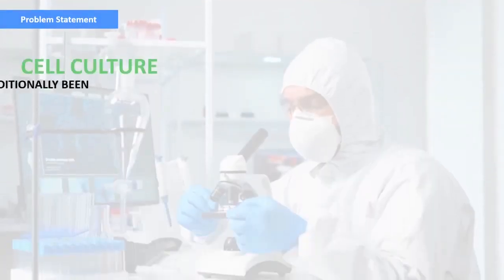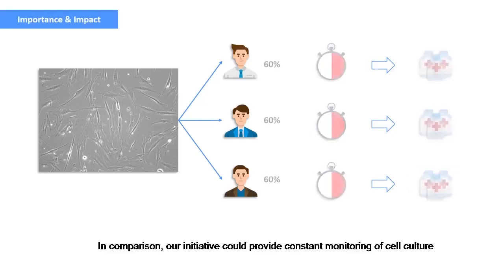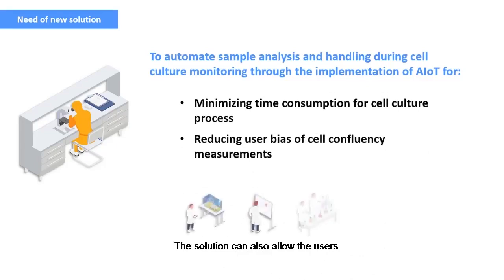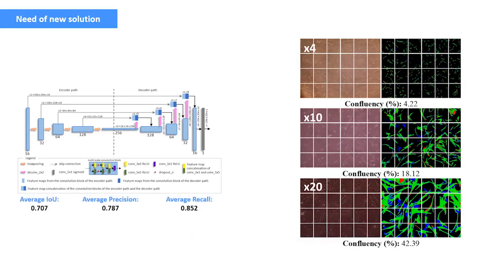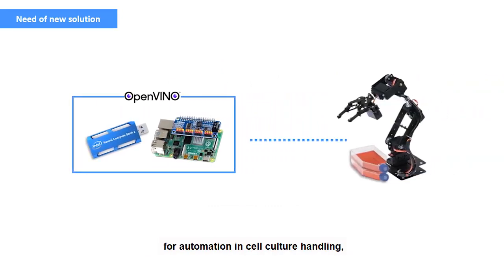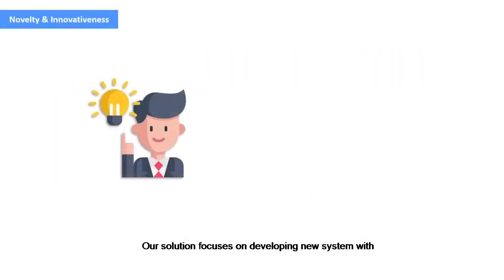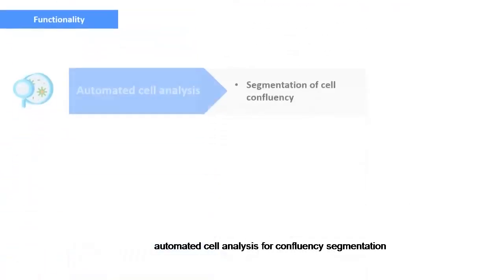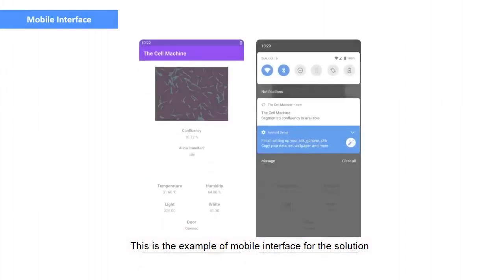The Cell Machine - SRIE 2023 Demo Video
The Cell Machine - Demo video for SRIE 2023

This project focuses on developing an automated cell culture growth monitoring, characterization and handling using Artificial Intelligence of Things (AIoT) for use in bio-manufacturing. Cell culture growth is an important aspect of in bio-manufacturing for use in many areas such as vaccine development and research into personalized medicine. Current methods used in bio-manufacturing require trained experts to periodically observe cell culture to determine its growth and characteristics which can be difficult, time consuming and prone to human error. Therefore, we propose an automated system to reduce the dependency on humans and provide more accurate and consistent results. The proposed AIoT design applies deep-learning algorithms to monitor cell characteristics such as the cell count and confluency with temperature, humidity and other data to monitor the growth environment. An AIoT Convolutional Neural Network (CNN) based Artificial Intelligence (AI) system using a Movidius Neural Compute Stick and OpenVINO Toolkit deployed on a single board computer integrated with a digital microscope system will enable real-time analysis of the cell culture growth with robotic arm for automation of sample handling. The combination of AI software and automated robotic hardware is anticipated to provide accurate predictions in terms of cell culture growth and improve the quality of the process whilst reducing manual sample handling. Eventually, it is hoped that this AIoT project will have a positive impact and contribute towards the implementation of IR 4.0 in bio-manufacturing based industries.